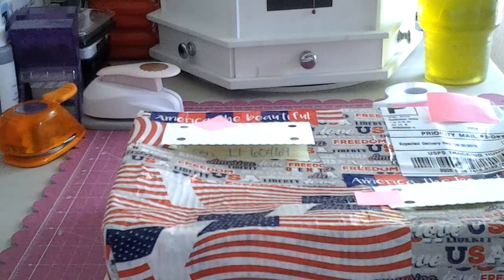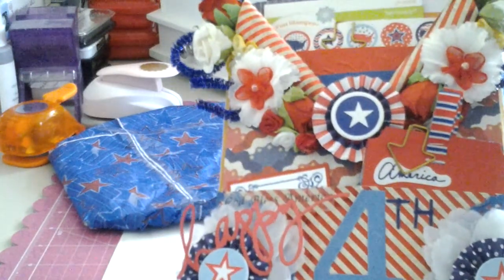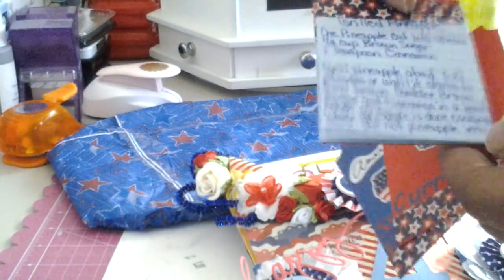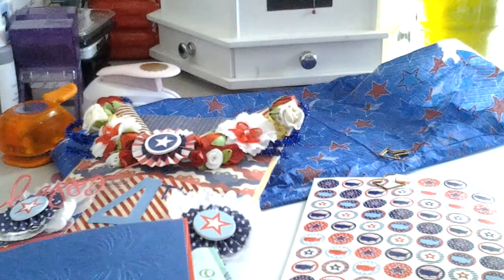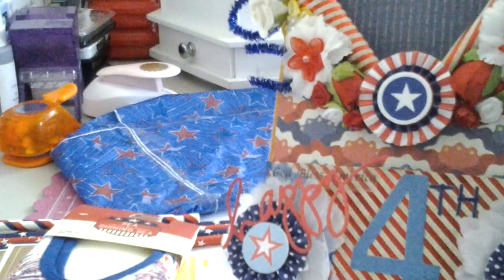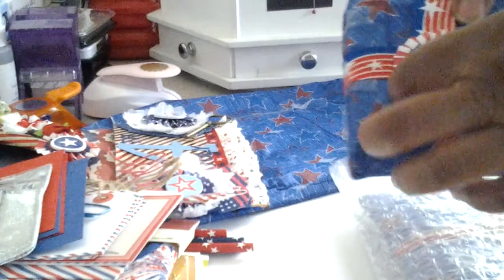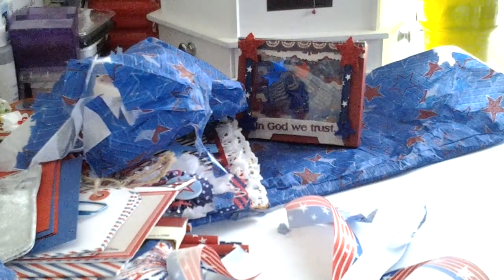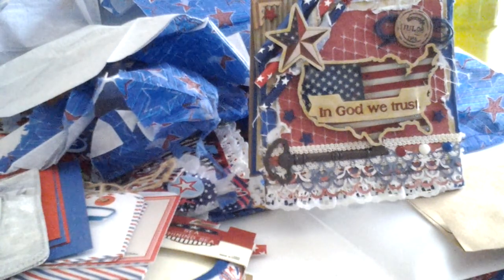4th of July Happy Happy Mail...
go over and show Tina some love...tfw.. have a safe 4th!